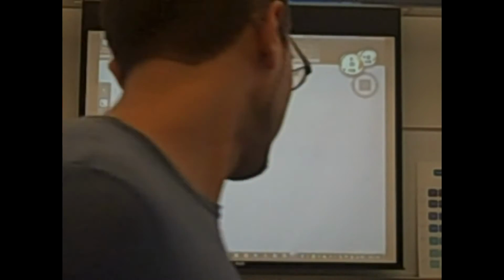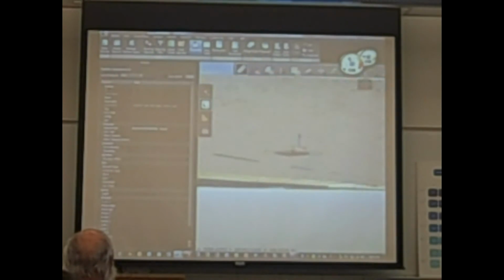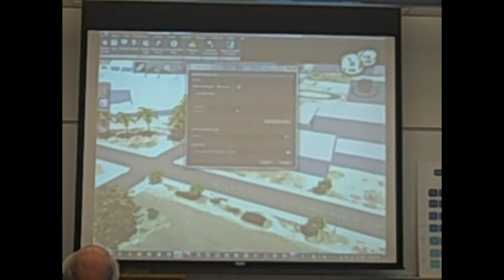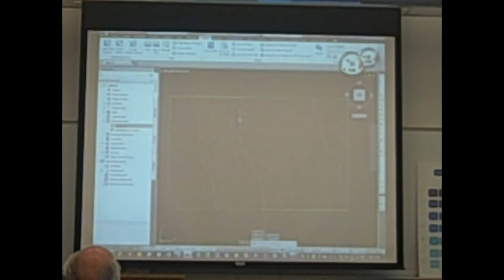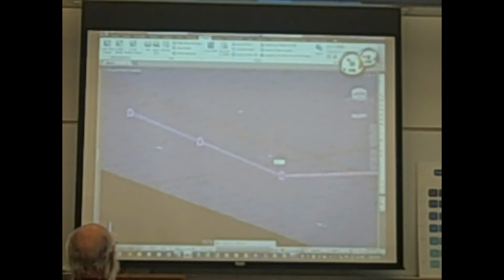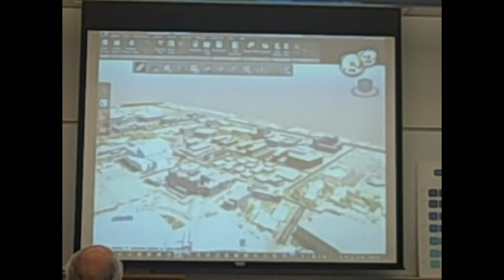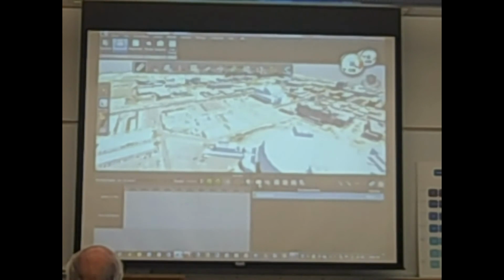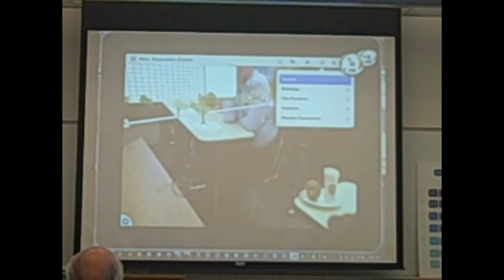BIM Workflows: Autodesk Infraworks & AutoCAD Civil 3D (NevBIM 4 Workshop)